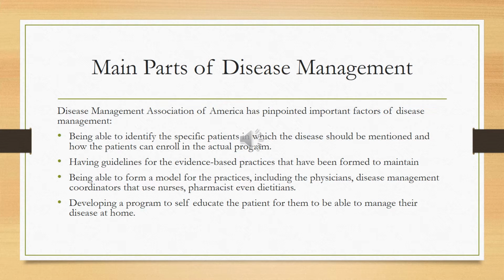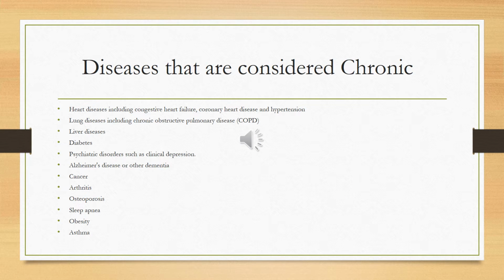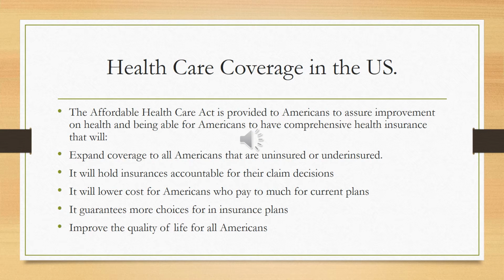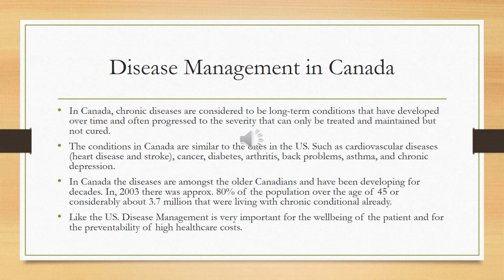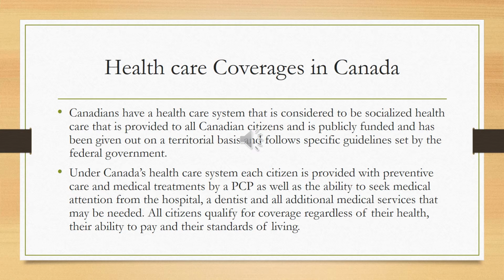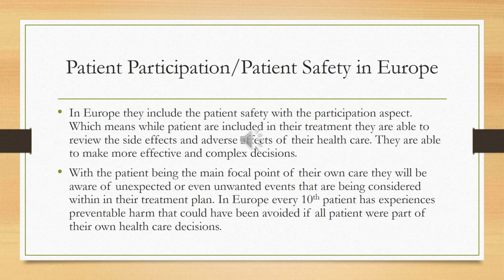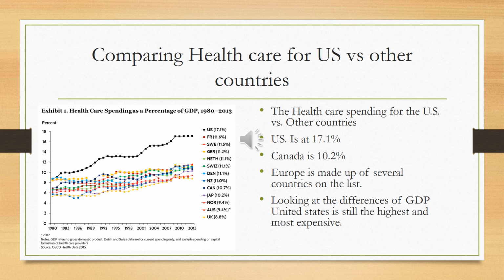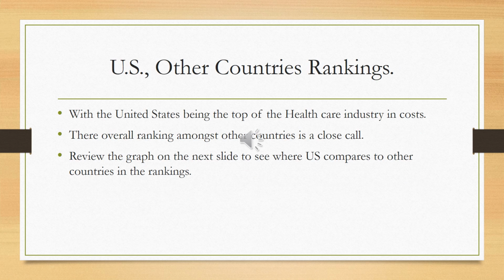Health Care Changes